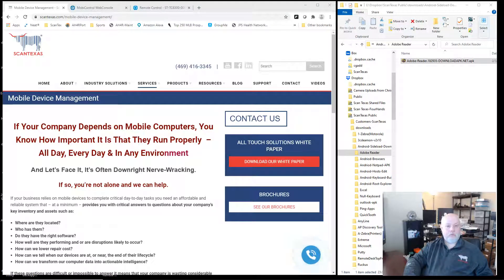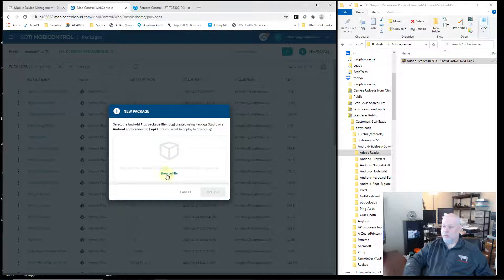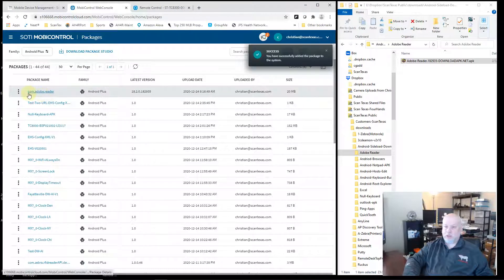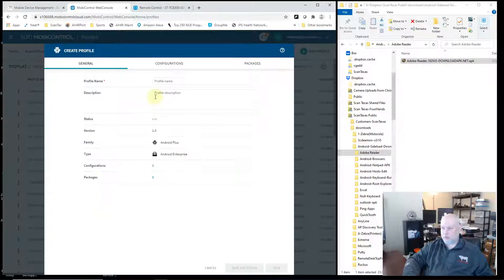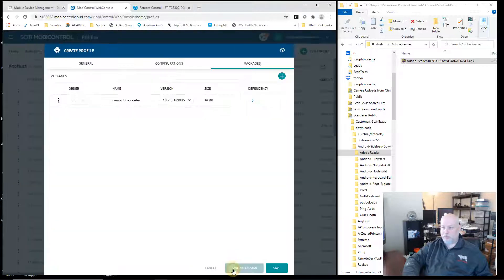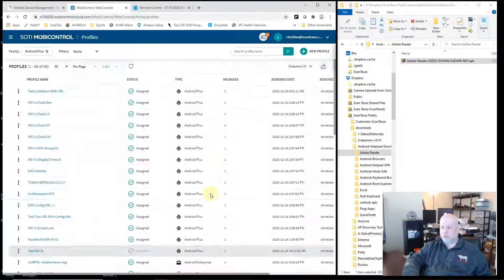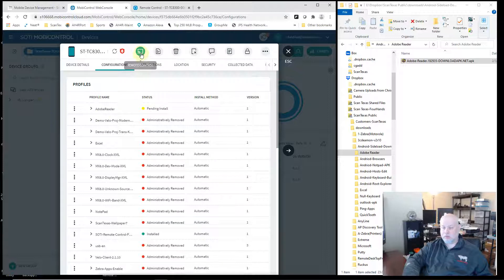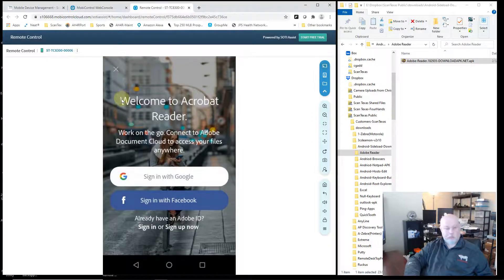How To Install App Via SOTI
Christian Gadd of ScanTexas demonstrates the process of adding an application to a mobile device.  He is using the Soti MobiControl Mobile Device Management Software Tool for this example.  He will add Adobe Reader to a Zebra TC8300 device by creating a profile/package combination and installing it on the unit.  Then he uses the remote control tool to demonstrate and run the installed app on the mobile device.